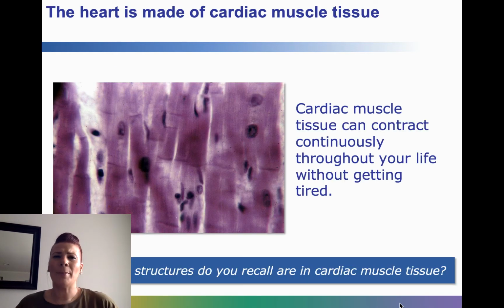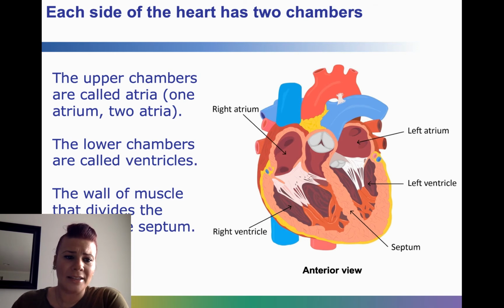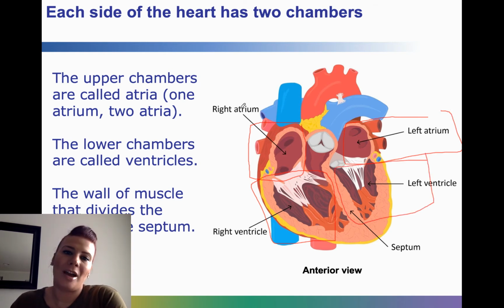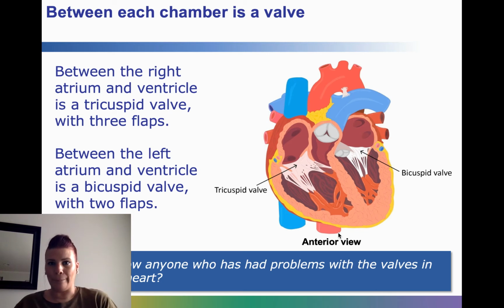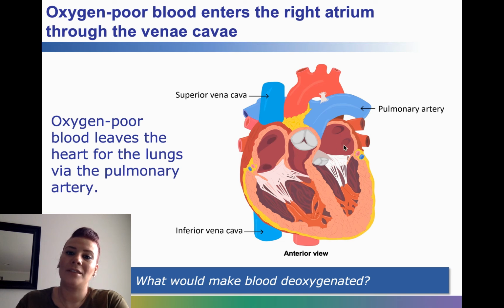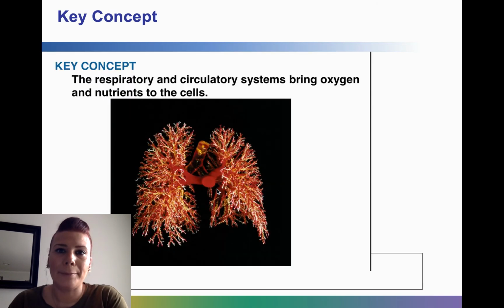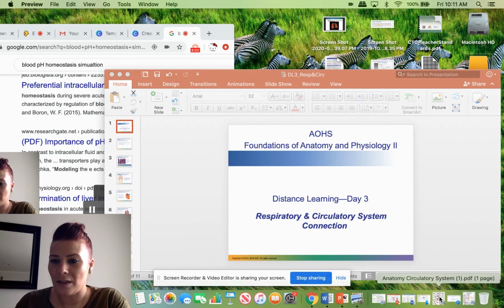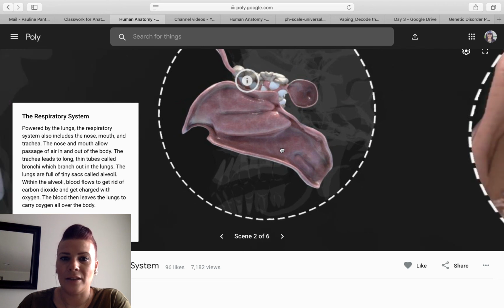Mrs. Pantazis: Repsiratory Circ Connection DL3